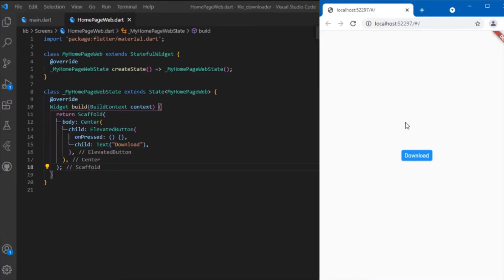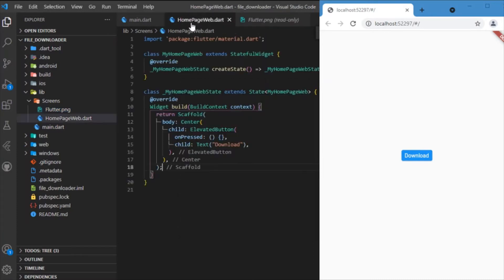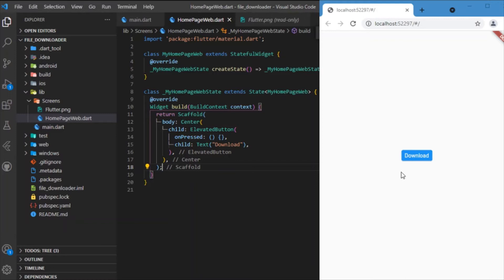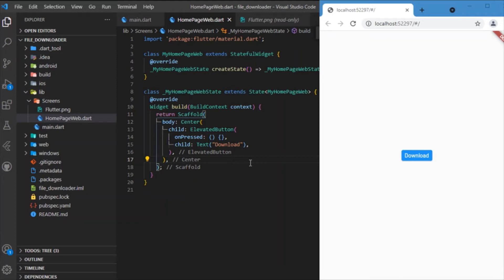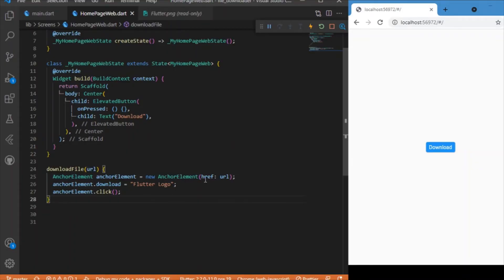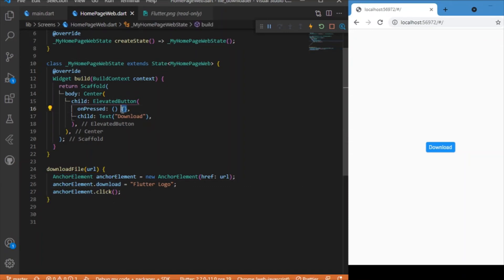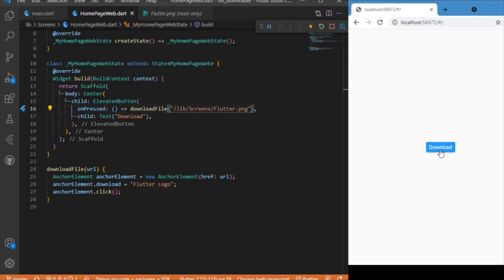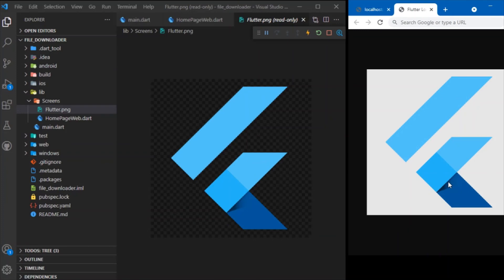Flutter Local File Downloader - using AnchorElement | Flutter Web App - File Downloader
Download local files (.png, .jpeg, .pdf,...) in your project directory using AnchorElement in Flutter Web

✔ Published Apps: (available in play store) [EXPENSE & EMI TRACKER)